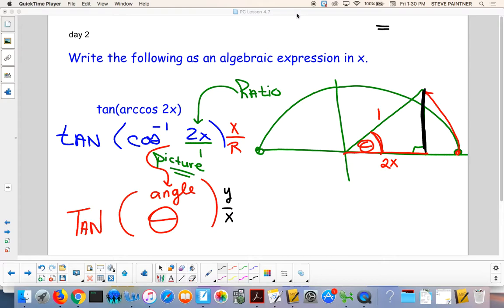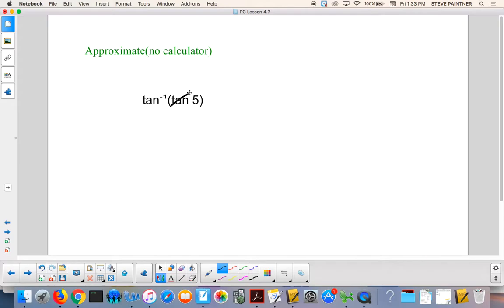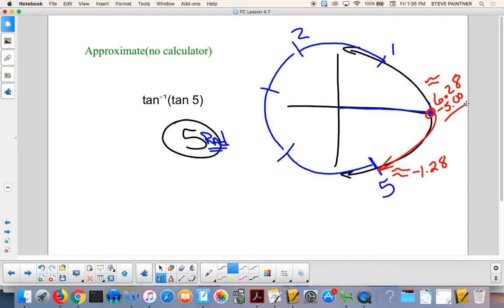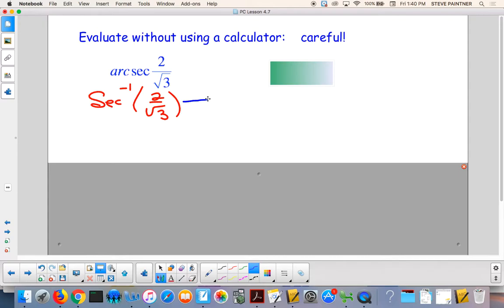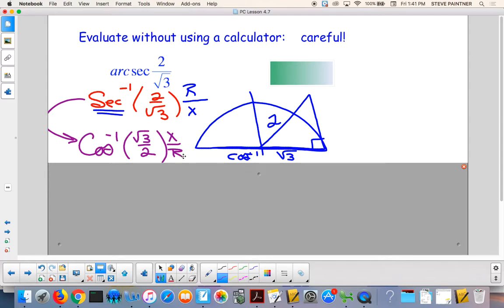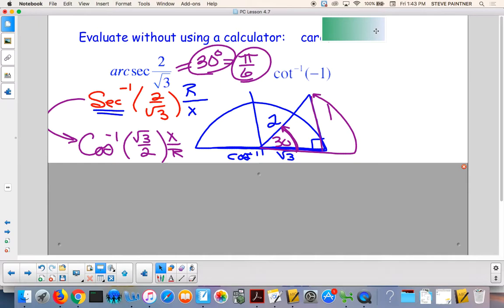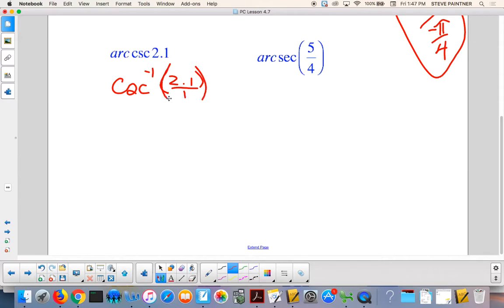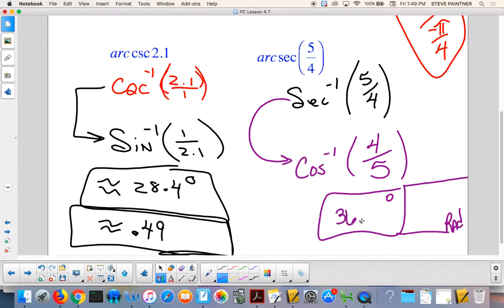4 7 Day 2 Inverse functions